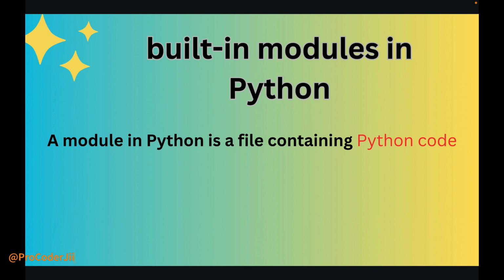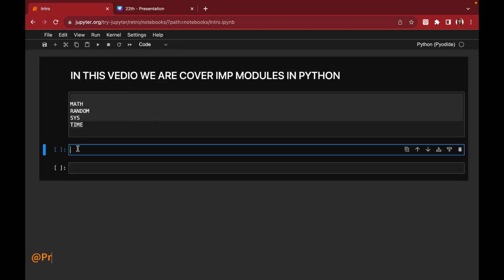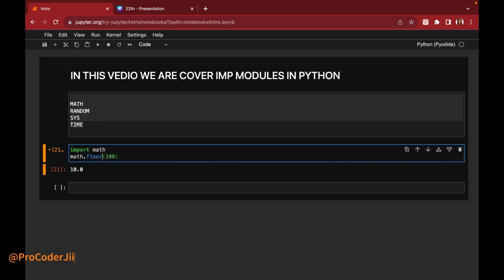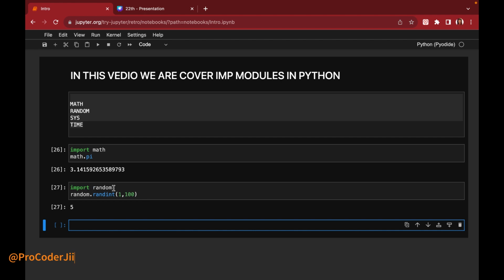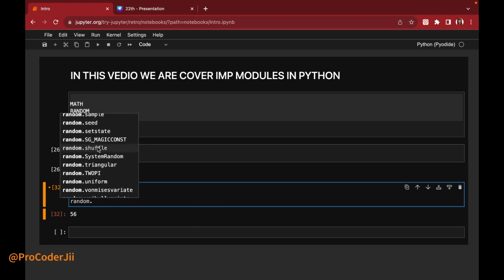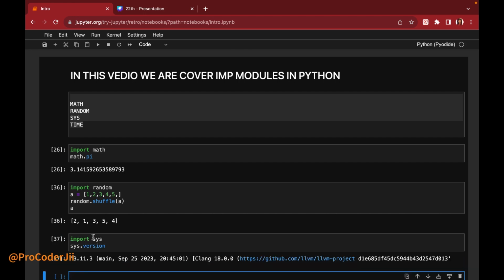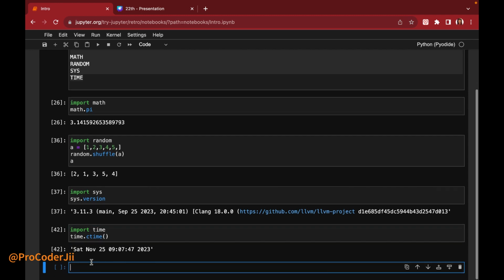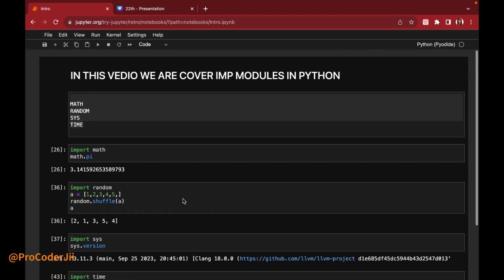built in modules in python | #22 | python the future of programming | procoderjii | #2023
power of built-in modules in Python with ProCoderJii in video #21! 🚀 .

Dive into the future of programming as we unravel the magic of Python's built-in functions, making coding easy and efficient.
 🐍 Join us in this insightful journey, perfect for beginners and enthusiasts alike. 🌟 Don't miss out on the essential Python knowledge for 2023!